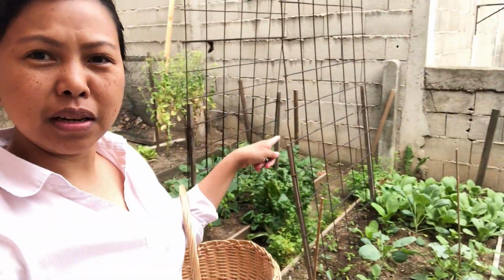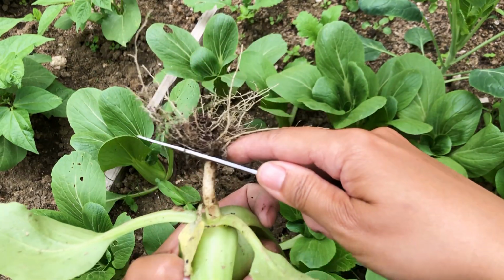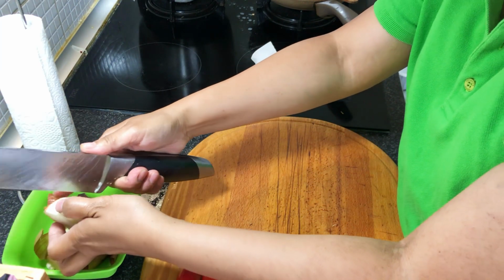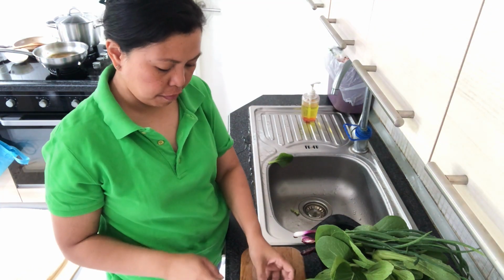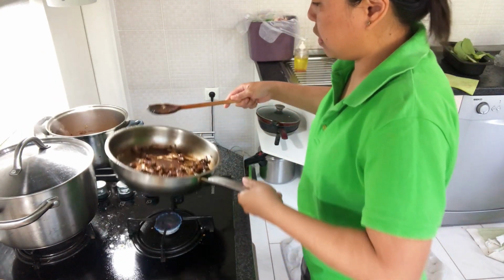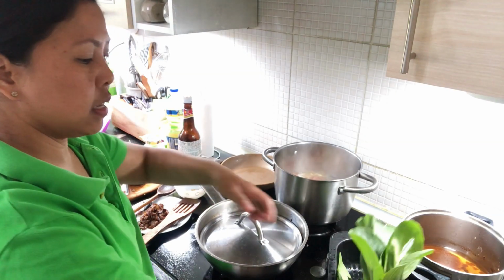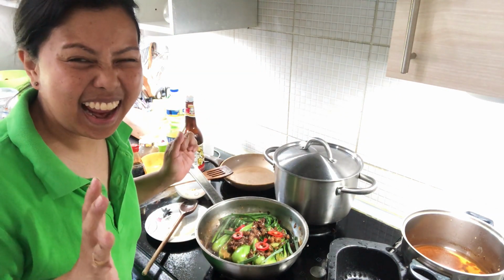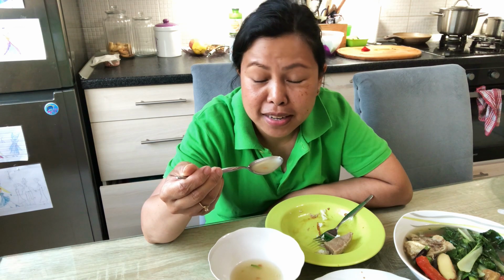GARDEN TO TABLE | HARVESTING AND COOKING PAK CHOI FROM MY GARDEN | Povrće iz Moje Bašte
My garden has been doing well at the backyard and I harvested two kinds of Pak Choi the one with the white stem and has dark green leaves and the other one is called Shanghai Bok Choi which has a light green stem and leaves. They are so good with the filipino dish called Nilaga  which usually made with beef meat (beef soup) and the dish that I cooked is stir fried with beef in oyster sauce. My husband loves to much the Pak Choi and they are so easy to grow and in one month time after replanting you can already harvest. This vegetables of mine are all organic I dont use any kind of synthetic fertilizer but I used animal manure pellets. Enjoy the video.